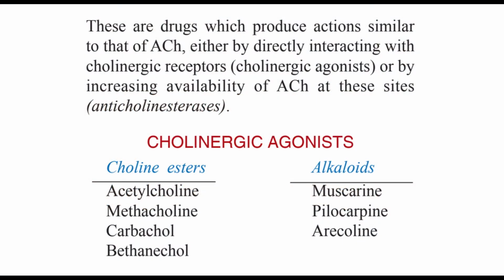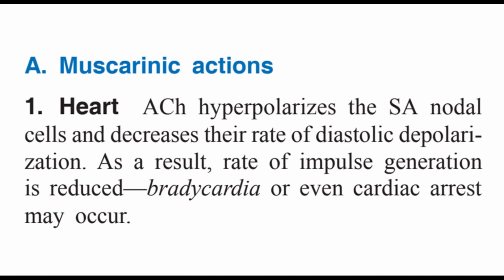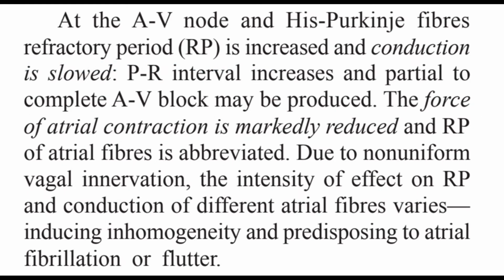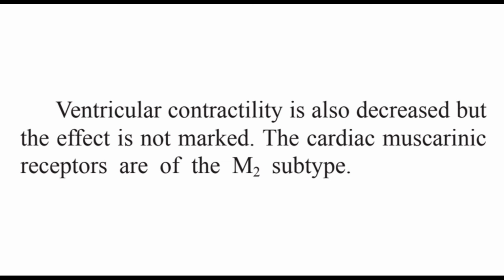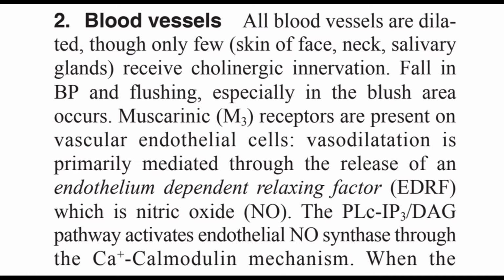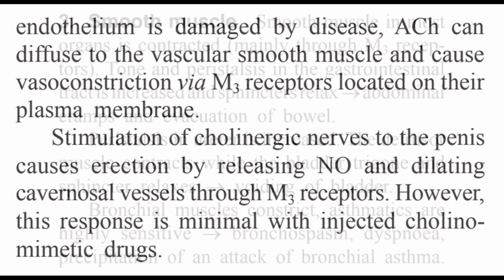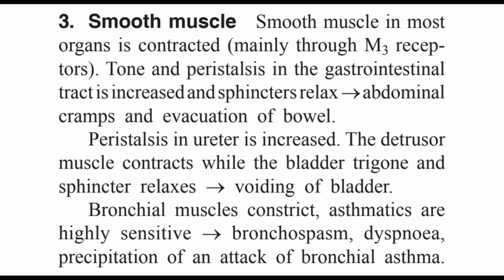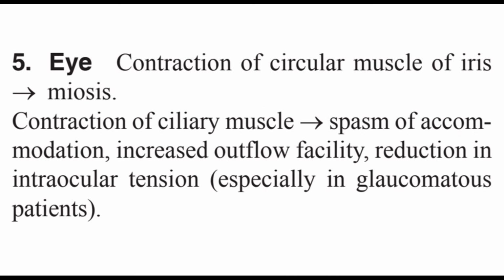Cholinergic Drugs (Cholinomimetic, Parasympathomimetic) Part 1 | Pharmacology - AI Medical School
Cholinergic Drugs (Cholinomimetic, Parasympathomimetic): These are drugs that produce actions similar to that of ACh, either by directly interacting with cholinergic receptors (cholinergic agonists) or by increasing availability of ACh at these sites (anticholinesterases).
CHOLINERGIC AGONISTS:
Choline esters (Acetylcholine, Methacholine, Carbachol, Bethanechol).
Alkaloids (Muscarine, Pilocarpine,  Arecoline).